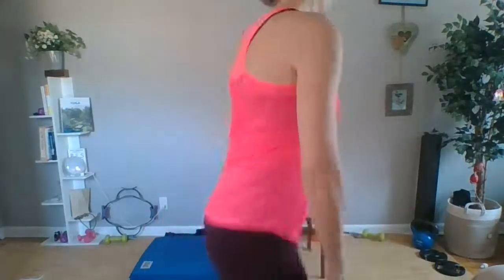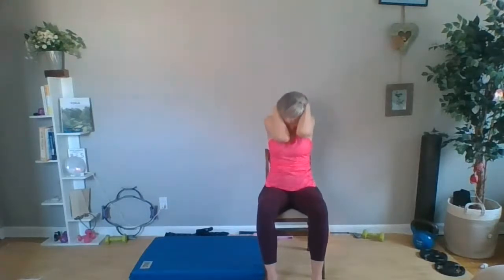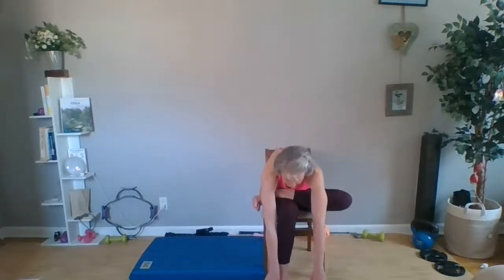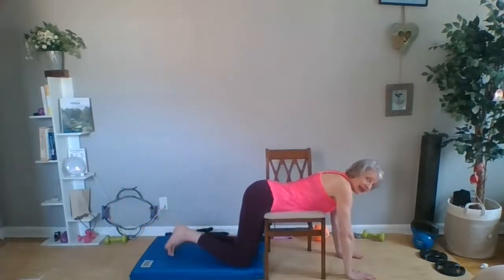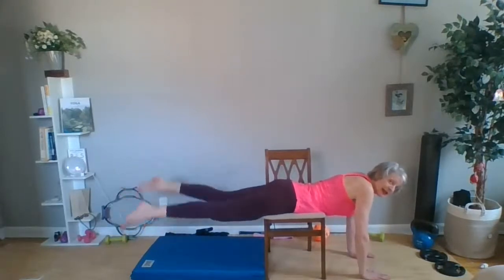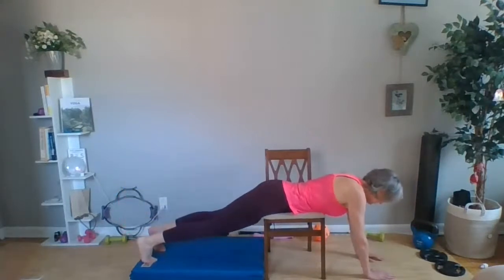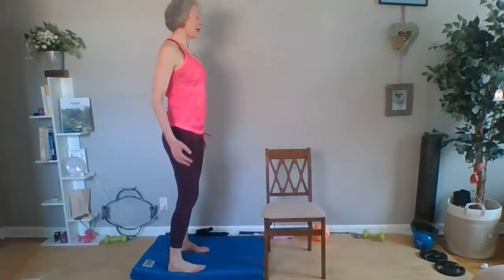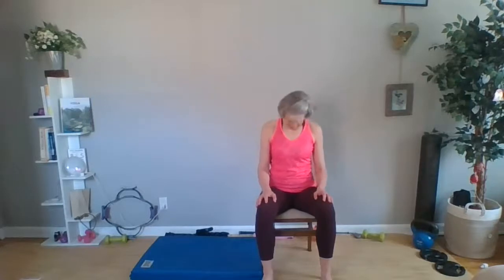30 minutes Pilates Workout incorporating Swimming Variations on the chair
Pilates swimming is a fun mat exercise that involves primarily the core, lower back and glutes. Today we’ll take it off the mat to a new level using a and we we’ll try different variations from beginners to more advanced. Protect the spine and the lower back by keeping the tailbone tilt down toward the mat.
During our sessions with we follow the Pilates Method and the qualities of Mindfulness.
The classes are open to all levels of fitness as we start slowly with breathing exercises and slow pace movements and moving gradually to more complex and compound exercises.
We notice the muscles that are working during each exercise paying attention to the connection between mind and body. We become aware of the connection between relaxation and effort as each cell of our body internalizes this memory developing new habits. We notice how the muscles and breathing adapt to effort by training them daily and we become aware of eliciting the relaxation response when we need it to calm the body and mind.
During the sessions please listen to your body and only do the exercises that are fit for you. With each workout the muscle strengthen and the body becomes stronger.  Gradually as the muscles grow we can increase the number of repetitions and the difficulty but we need to manifest another quality - patience.
If you have a medical or physical condition please consult a physician before you start any exercise regimen.

Please send us feed back and suggestions in the CHAT BOX below.

Together we are stronger!
With deep gratitude,

PILATES AND MINDFULNESS for WELL-BEING
New York – Bucharest